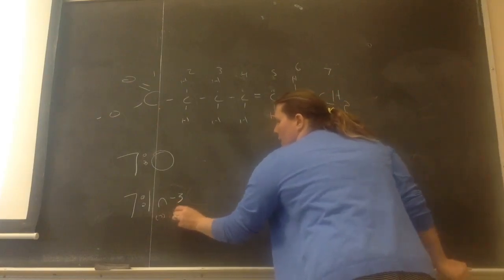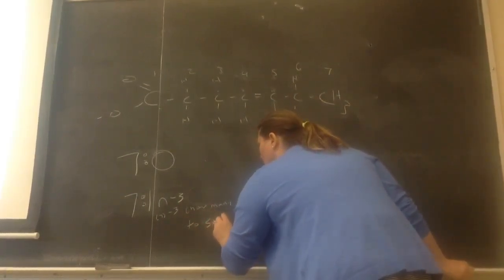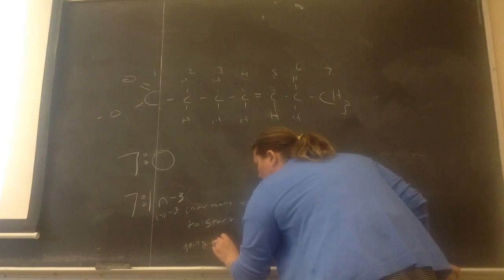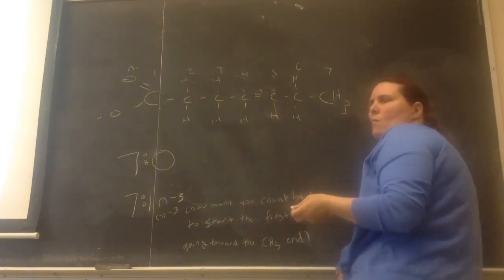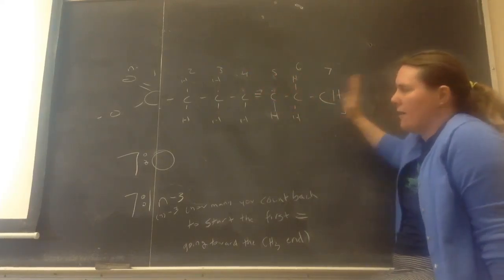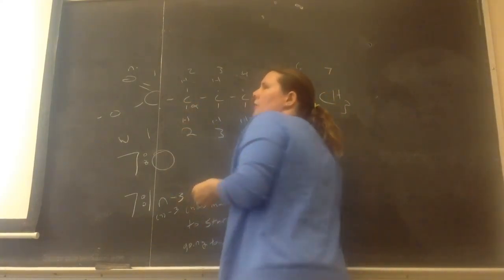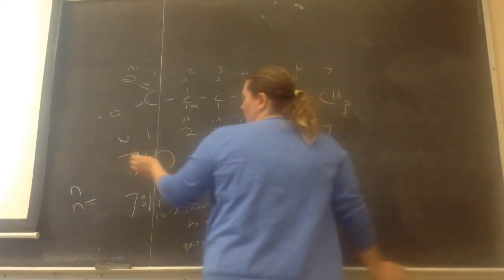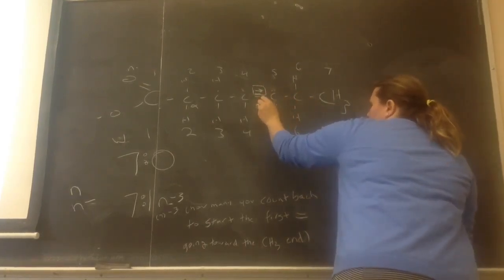417A - lecture 8.11